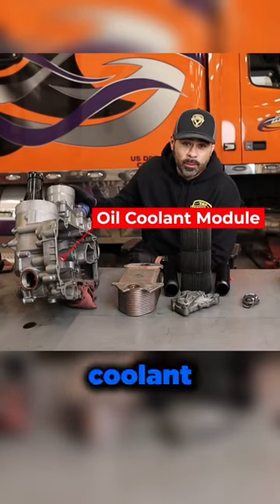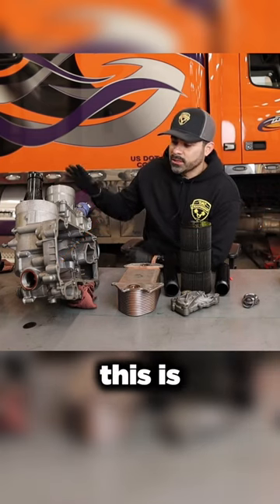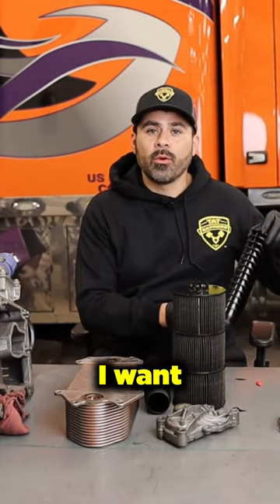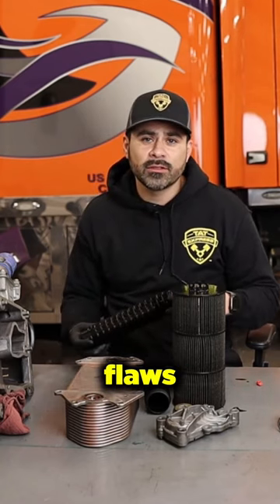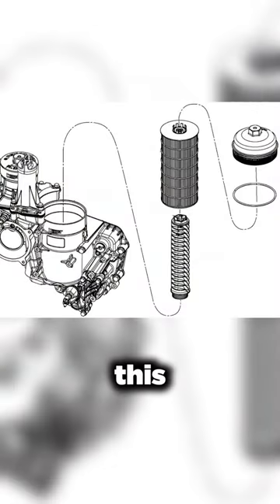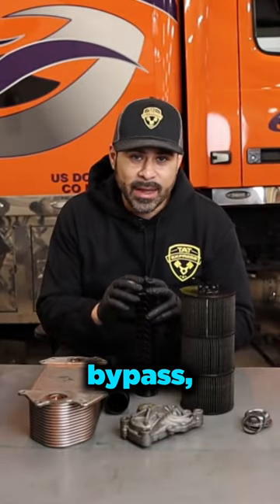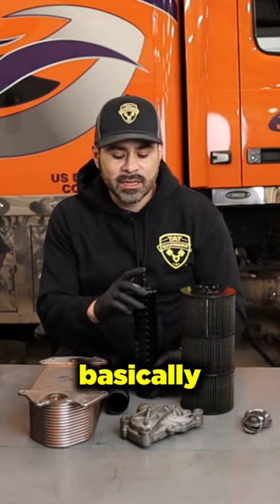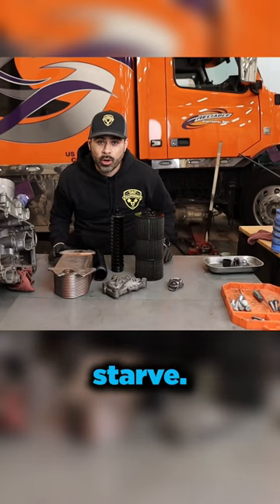Oil filter standpipe failure/ metal in oil/ low oil pressure/oil contamination/ worn mains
FULL VIDEO

4140 Langdon Rd.

Oil stand pipe failure/DD15 common failure/DD15 low oil pressure/DD15 engine failure/ How to avoid!!

Now Hiring!

CURRENT POSITIONS

If this video has helped you in any way show your appreciation for supporting the channel

4140 Langdon Rd.